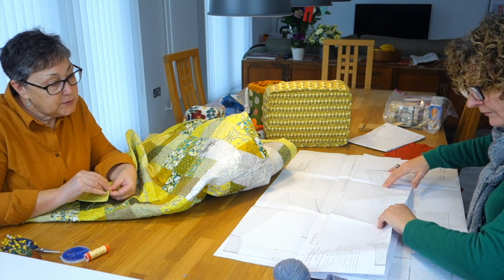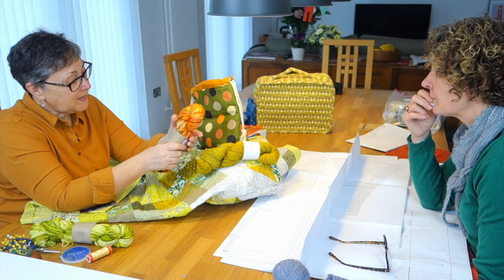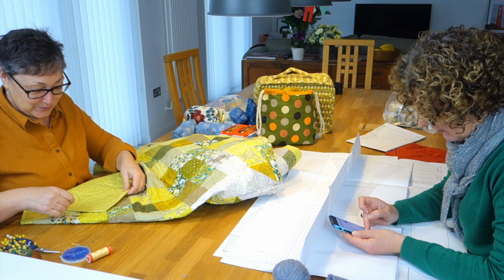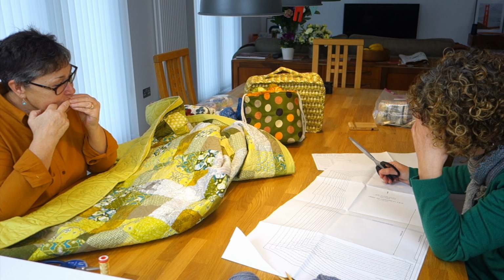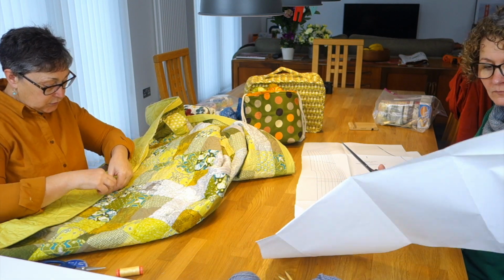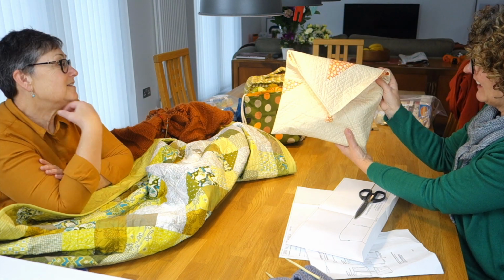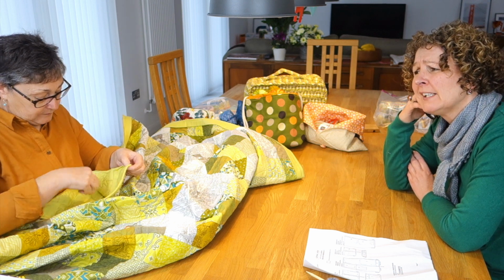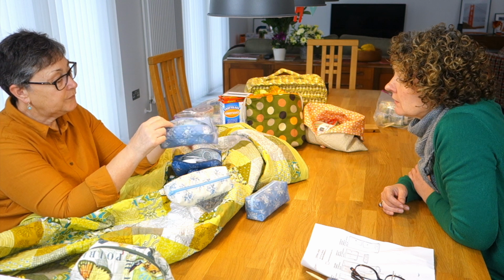Curly Seams Quilt, Knit & Stitch Podcast : Episode 25 : Big Birthday Time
This is Episode 25 of the Curly Seams podcast.
Recorded on Friday 30th October 2020  in Hampshire, United Kingdom.

Tracey joined the 6-0 club the day before we recorded this episode and as we sat together to enjoy a bit of crafting time we thought why not record.  It's a different episode style to our usual episodes but we would love to know what you think of it.

As we go to post the episode the UK return to lockdown. The next episode will be by Zoom again.